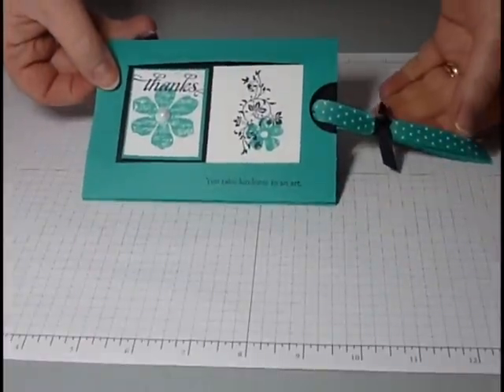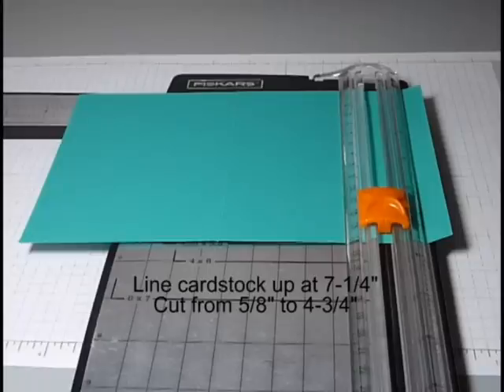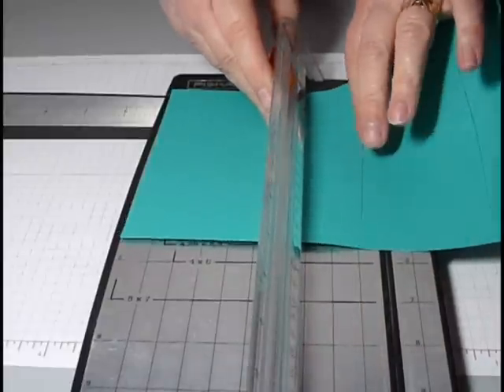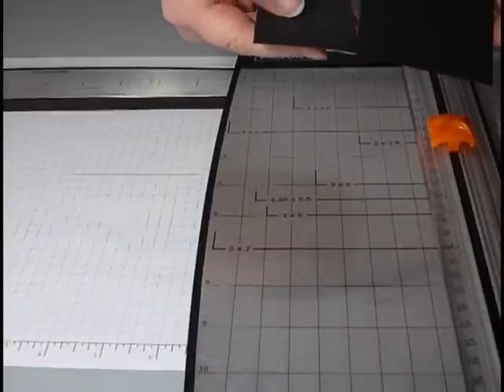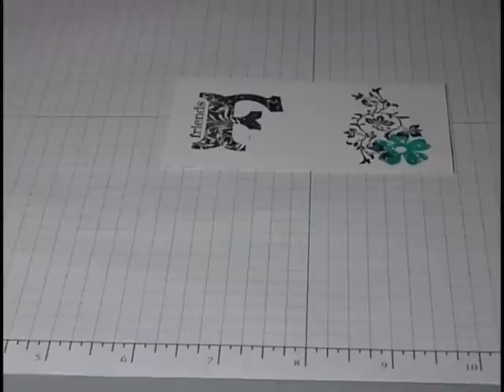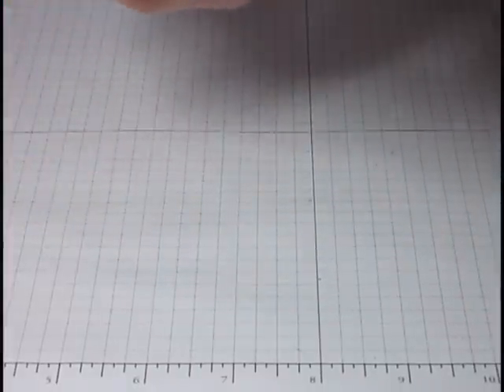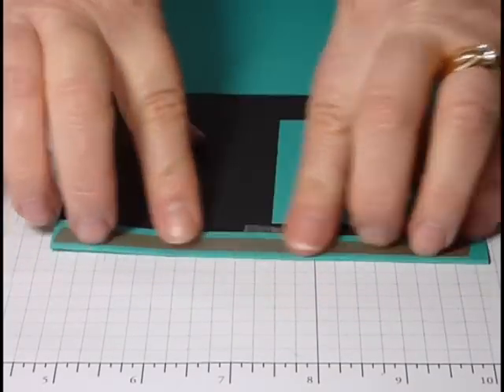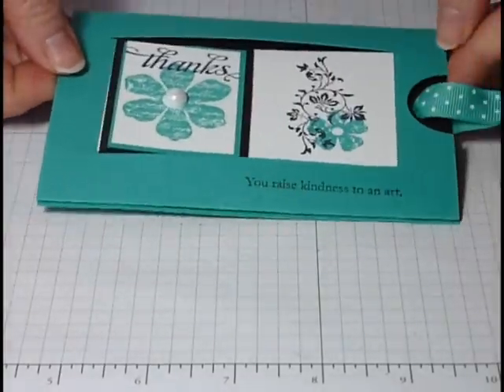Slider Card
Follow  these step by step instructions and you will be making your own slider cards in no time.